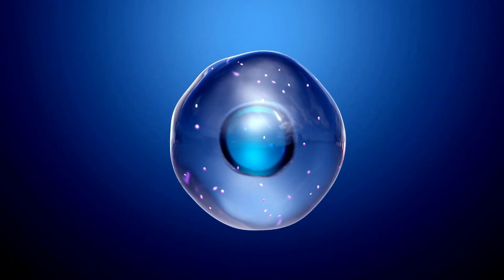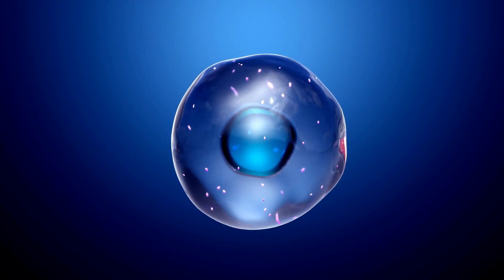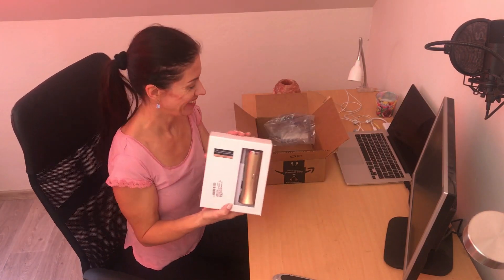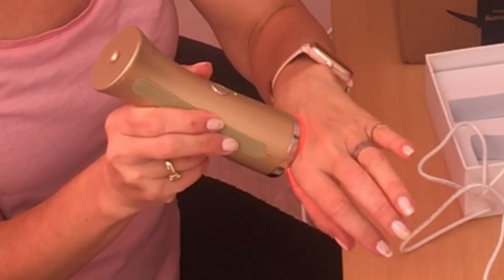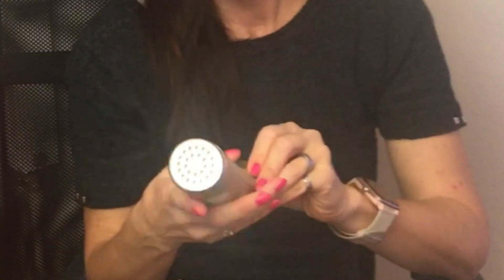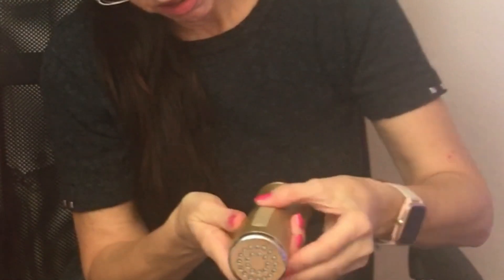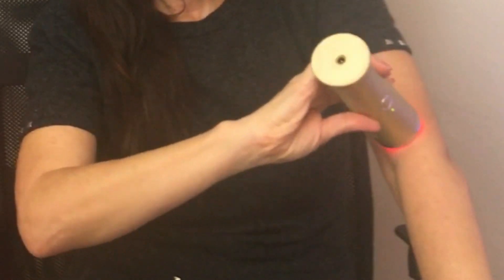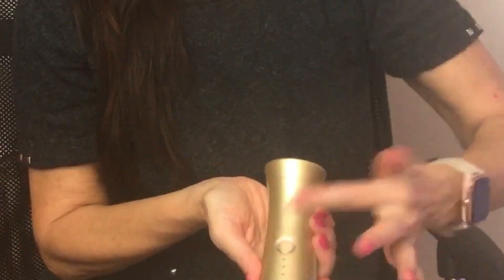Red Light Therapy / Avorla Red LED Skin Massager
What is Red Light Therapy?
It’s a treatment that may help skin, muscle tissue, and other parts of your body heal. You are exposed to low levels of red or near-infrared light.

Infrared light is a type of energy your eyes can’t see, but your body can feel as heat. Red light is similar to infrared, but you can see it.

How Does Red Light Therapy Work?
You expose your skin to a lamp, device, or laser with a red light. A part of your cells called mitochondria, sometimes called the “power generators” of your cells, soak it up and make more energy. This helps cells repair themselves and become healthier.

What Is Red Light Therapy Used For?
improve skin complexion and build collagen to diminish wrinkles
promote would healing
repair sun damage
improve the health of joints with osteoarthritis
improve hair growth
diminish scars

There are many red light therapy devices - from in-salon treatments to small home devices.
Avorla Red Light Therapy Wand
Length: 17 cm longWeight: 180 gMade of stainless steel
According to the instructions, it should be used 3 times a week for the first month and then once a week.
One area should be treated for 5-7 minutes.
It also shows which directions you should move it around your face and neck.
The device can also be used on other parts of your body, for instance if you have painful joints.

Avorla Red Light Therapy Wand on Amazon